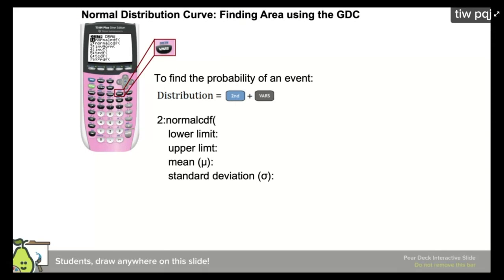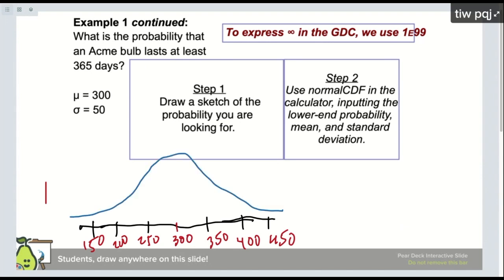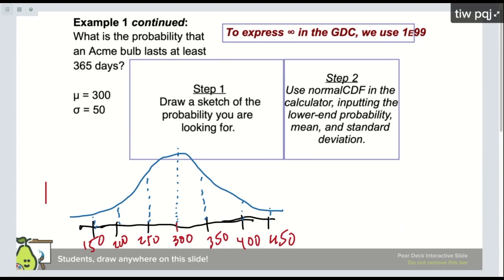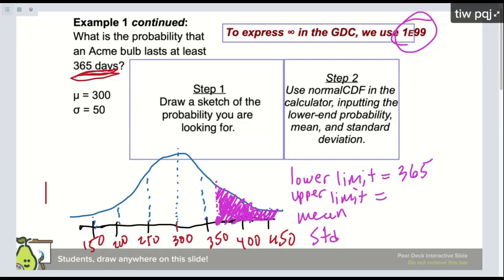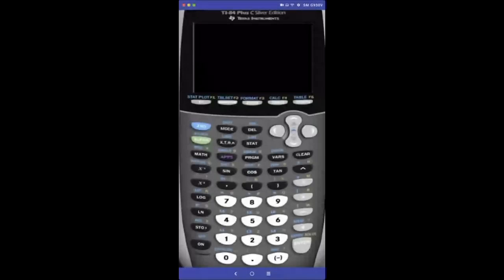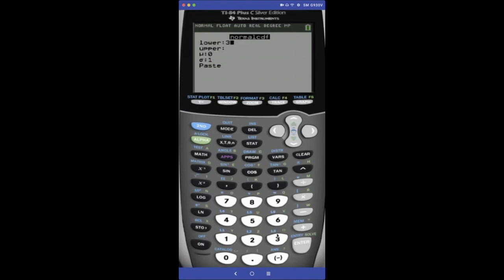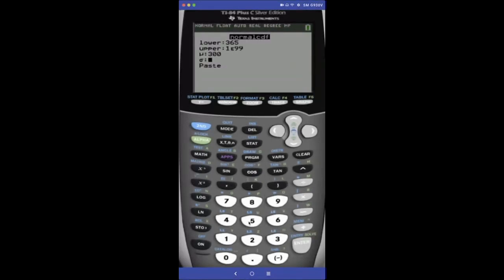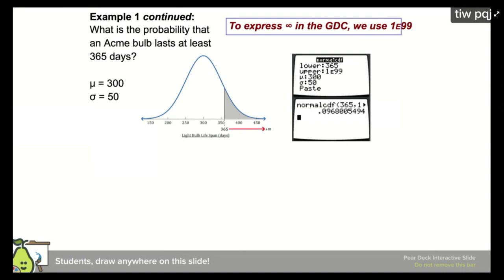Normal Distribution Example Problem